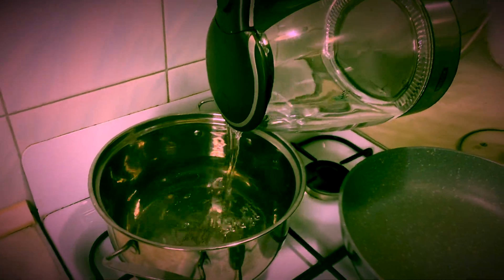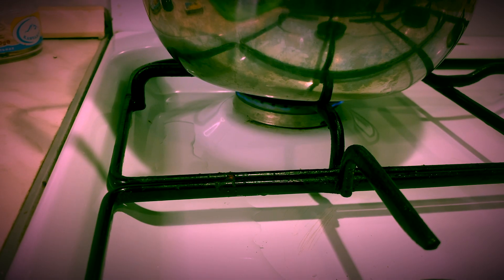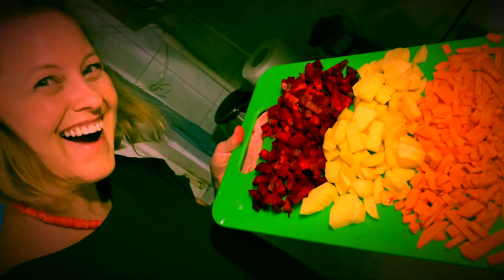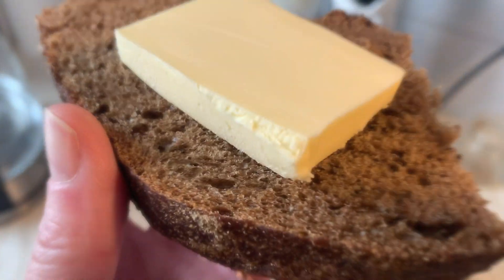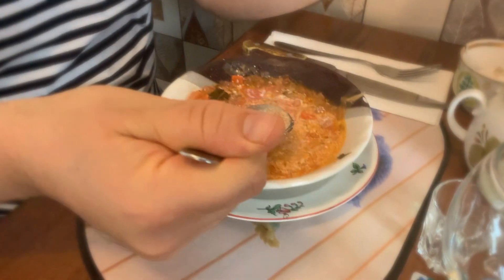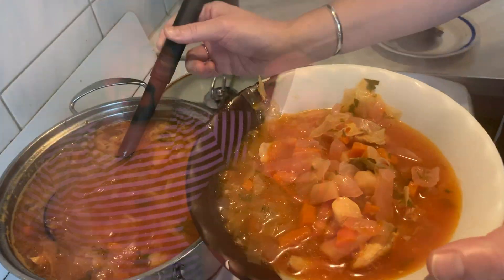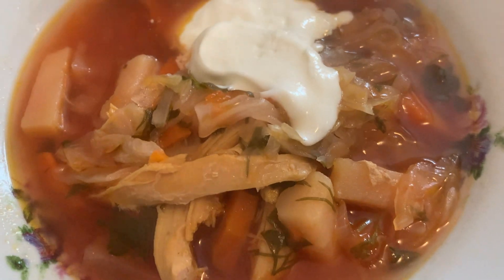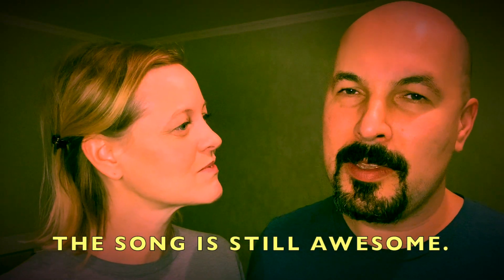The BORSCH(T) song for VIC!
A grateful and loving Amy gives the gift of a song to her special guy serving overseas.